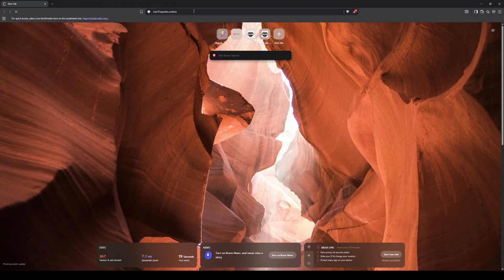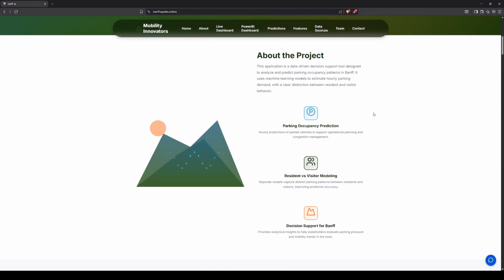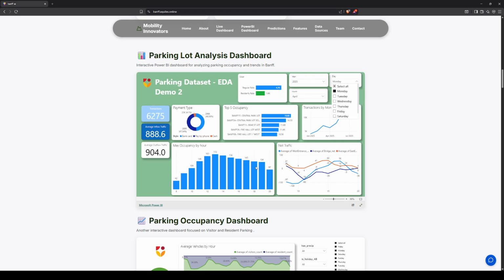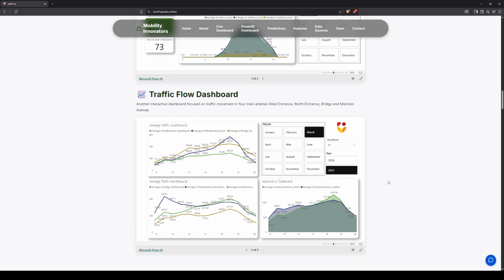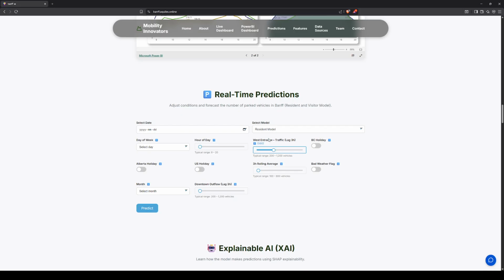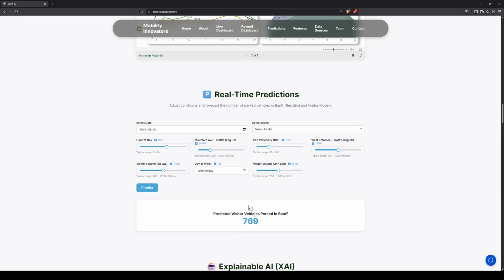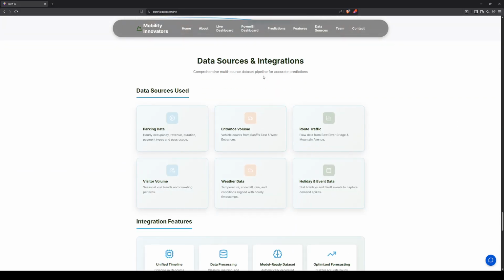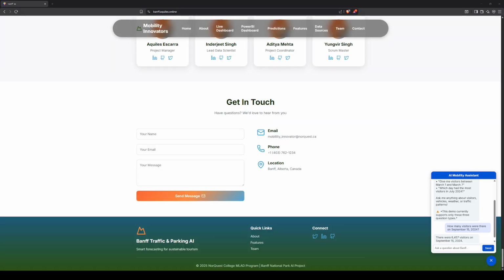Banff Parking App Demo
This application is a data-driven decision support tool designed to analyze and predict parking occupancy patterns in Banff. It uses machine learning models to estimate hourly parking demand, with a clear distinction between resident and visitor behavior